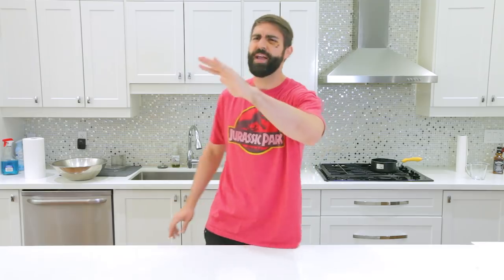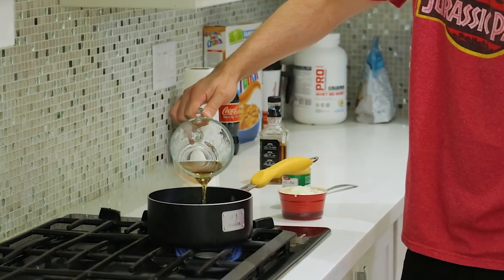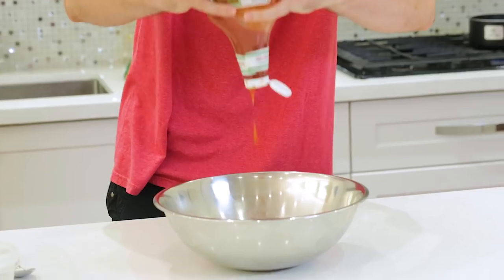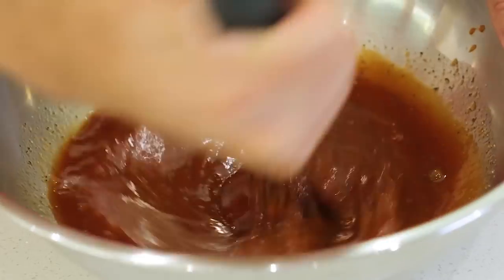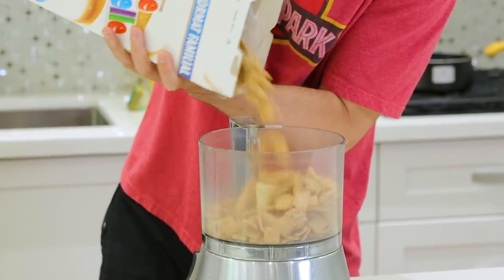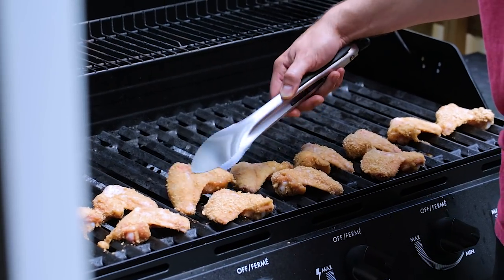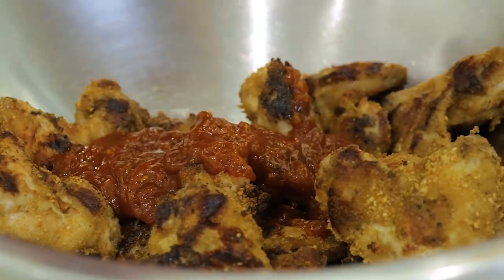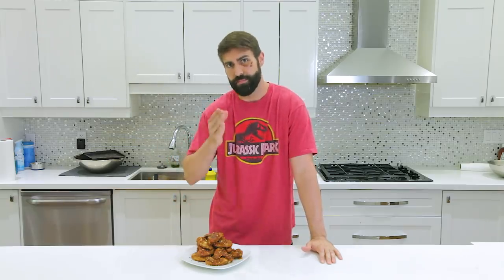Cinnamon Toast Jack Daniels' Wings - Handle It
This week Ameer fuses together your favorite breakfast, with your favourite drink, and your favourite meal. This is Cinnamon Toast Jack Daniels' Wings!

Ingredients
1 Lb of chicken wings
1 Box of cinnamon toast crunch
1/3 Cup of chili flakes
Sauce
1 Small onion diced
1 Tbsp minced garlic
1/2 Cup of Jack Daniel's
2 Cups of ketchup
1/4 Cup of vinegar
2 Tbsp's of tomato paste
1/4 Cup Worcestershire sauce
1/3 Cup of brown sugar

Step 1
In a small sauce pan simmer 1 diced onion, 1 Tbsp minced garlic and 1/2 cup of jack Daniels on medium heat for 7 minutes until onions are translucent.

Step 2
Add 2 Cups of ketchup, 1/4 Cup of vinegar, 2 Tbsp's of tomato paste, 1/4 Worcestershire sauce, 1/3 Cup of brown sugar, Salt and pepper to jack Daniel's then simmer on low heat for 20 minutes. Once the sauce has reduced blend in a food processor and refrigerate.

Step 3
Blend cinnamon toast crunch in a food processor until it's a fine powder then toss wings in powder until completely covered.

Step 4
Warm BBQ on low heat and place the wings on the grill where there is the lowest heat to avoid burning them. Turn and move Wings constantly to cook evenly.

Step 5
Once the wings are cooked toss in Jack Daniels BBQ sauce and 1 Tsp of chili flakes. Maybe pan fry

LIKE/FAVORITE and SHARE for new meals every week!